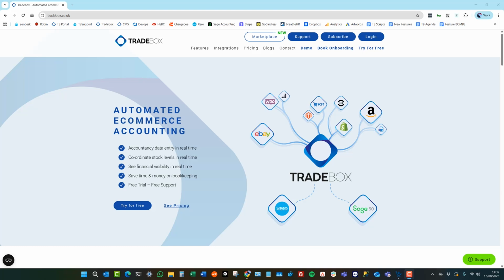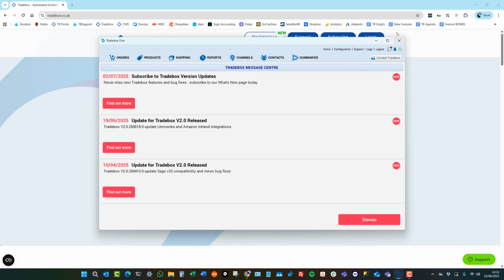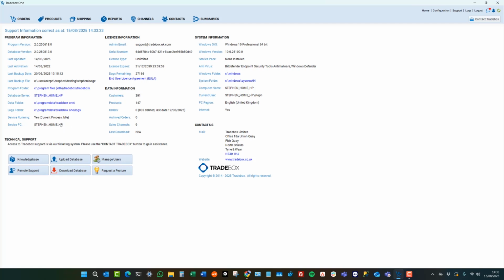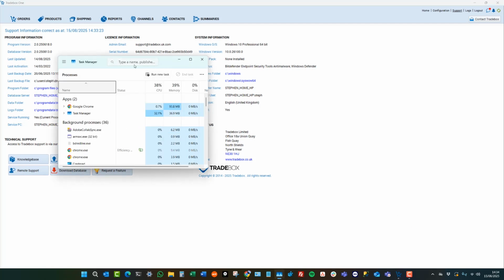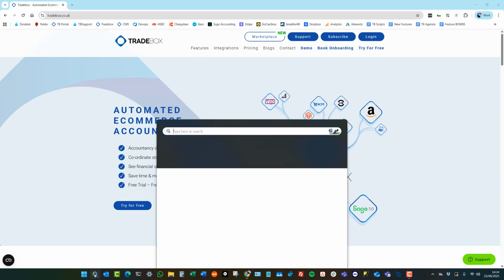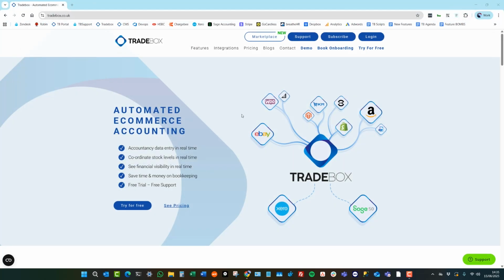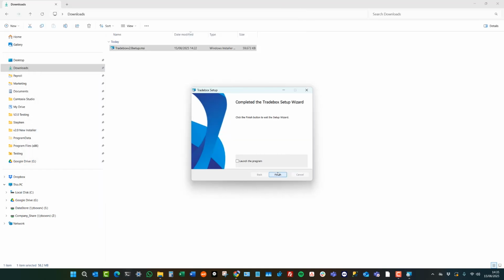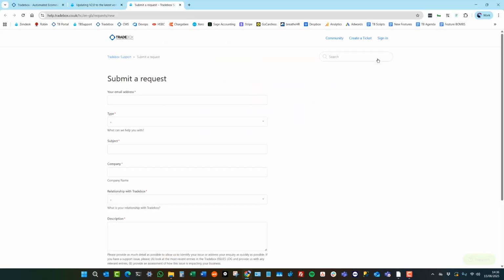Upgrading Tradebox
Step by step instructions on how to upgrade and existing installation of Tradebox